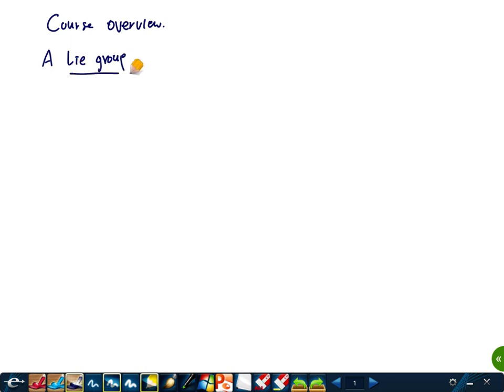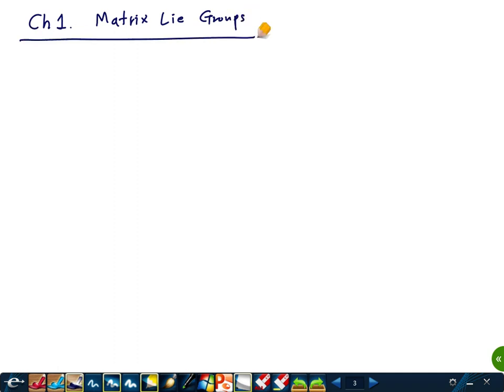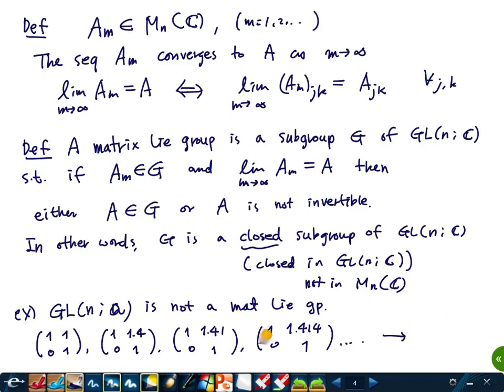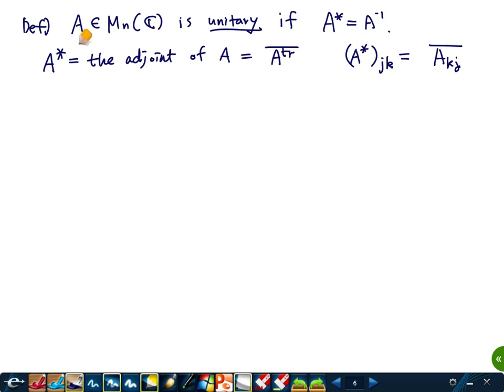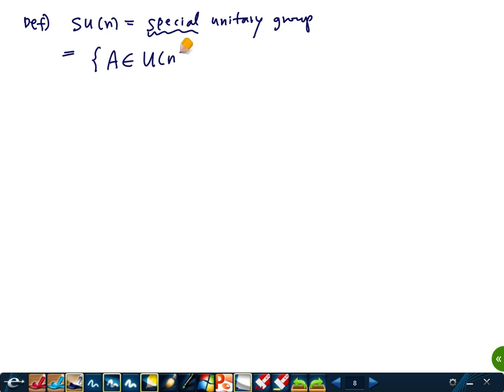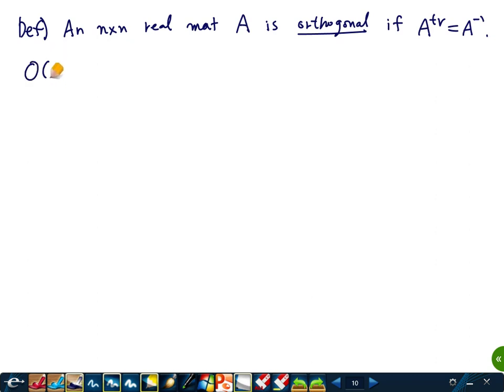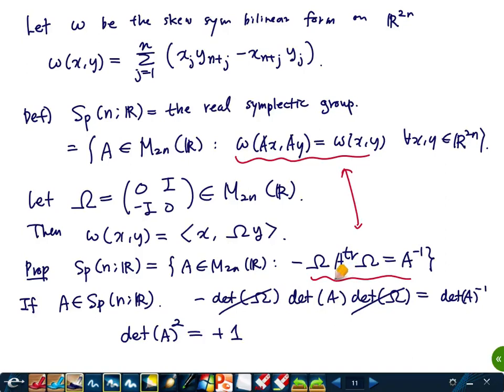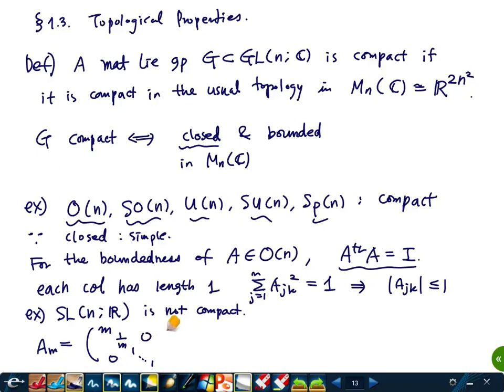[Lie Groups and Lie Algebras] Lecture 1. Basic definitions on matrix Lie groups